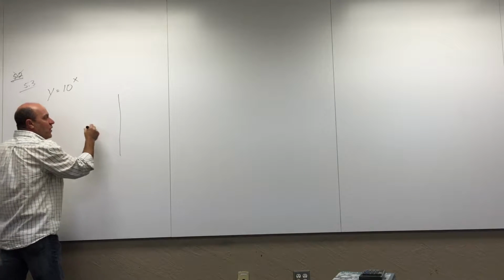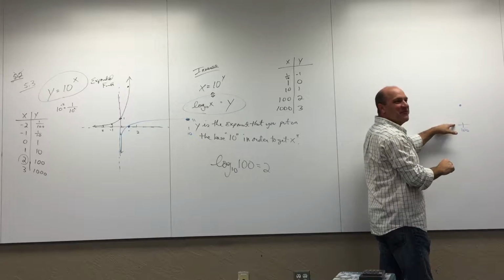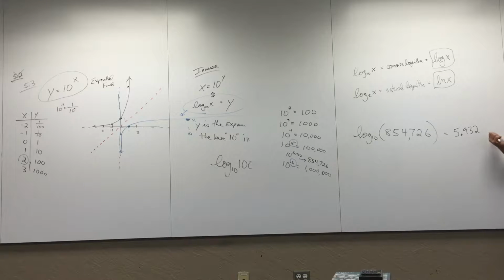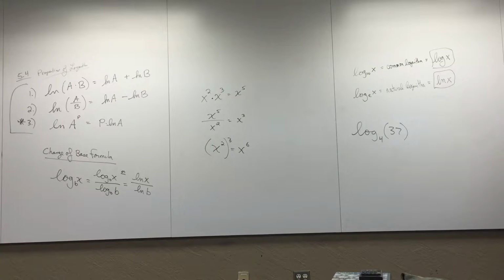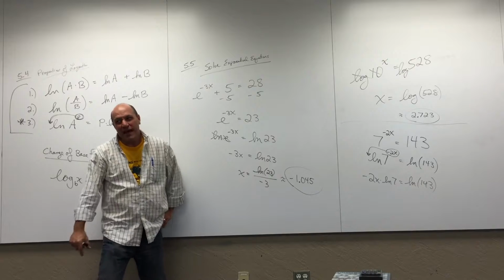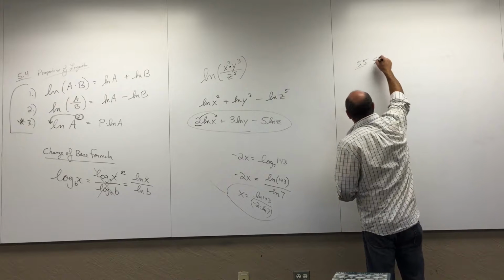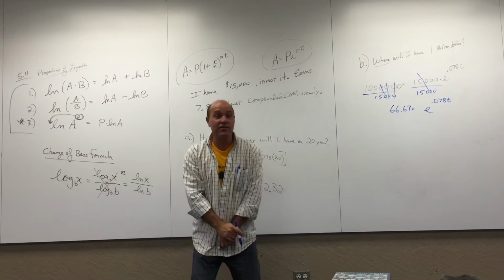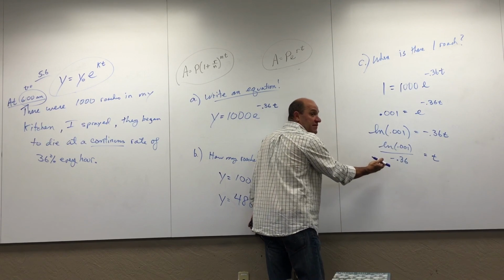College Algebra Ch 5 Exponential and Logarithmic functions